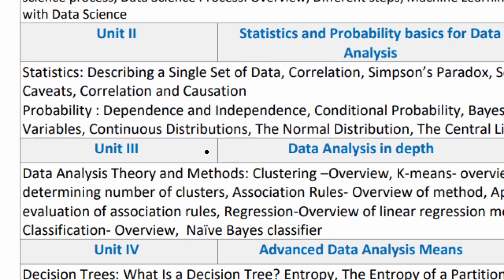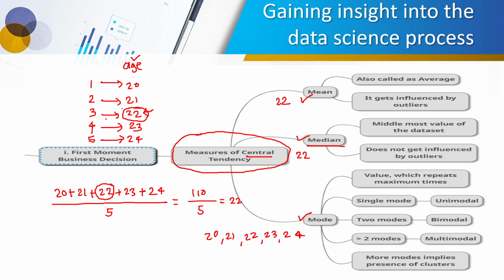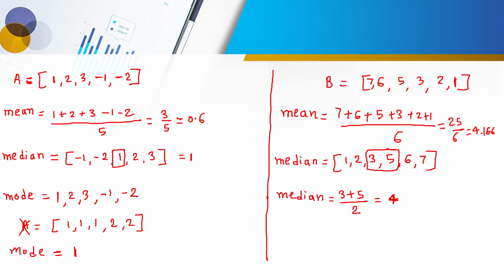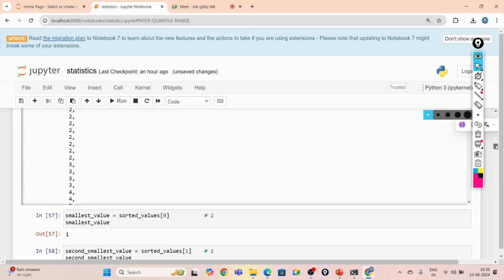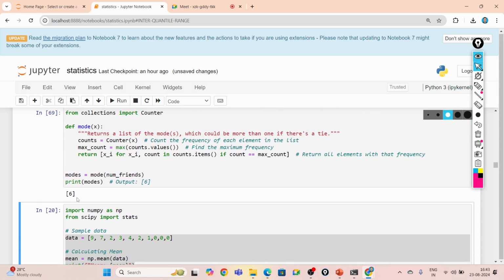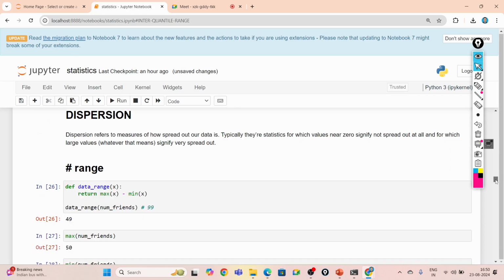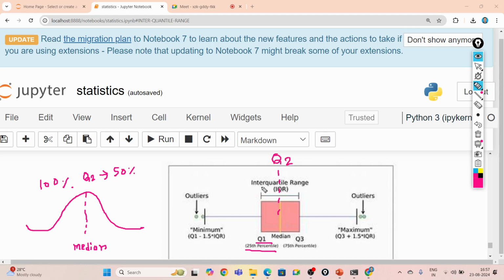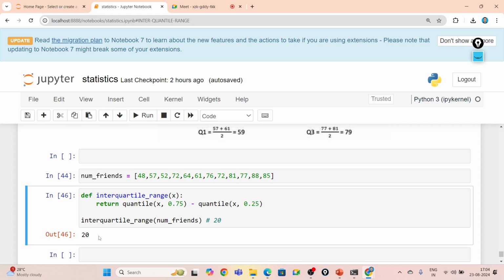SPPU Honours in Data Science 3rd Year of Engg. (Sem V) Unit2 Statistics (Class1)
Describing a Single Set of Data